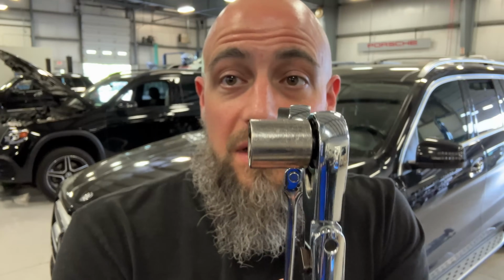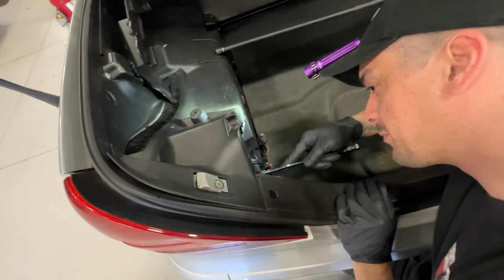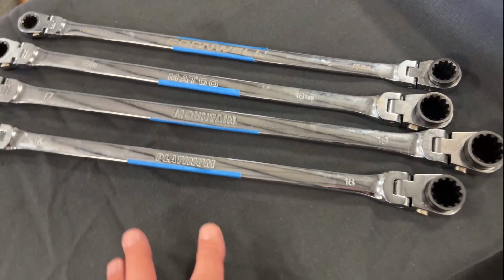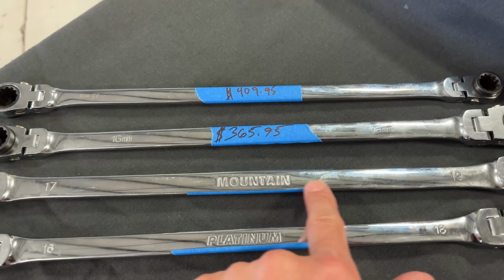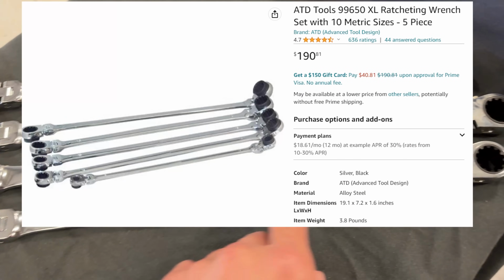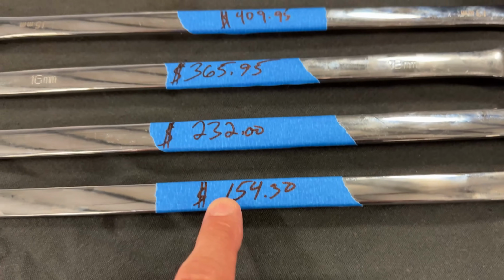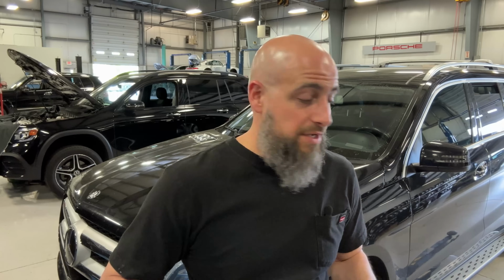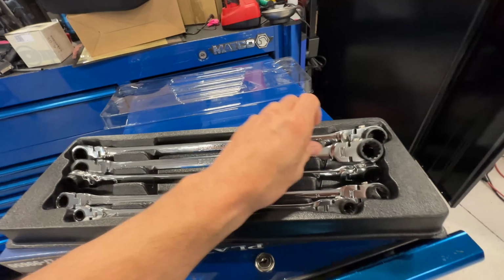Don’t get scammed by the tool trucks! ATD 99650 Mountain XL ratcheting wrench set review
Save $200+ dollars by doing a little research and having a little patience in finding this awesome set of wrenches.
If you time the purchase just right you will find the best value.
I myself love quality tools at the best price about 90% of the time. The other 10% I just purchase it as quick as possible before my impulse runs out. Below are the links to the wrenches as stated in the video. The prices were as of 5/23 so there will be fluctuations. In fact when my co worker bought the $154 set, it was a 3 weeks before I filmed this. So you can see how quickly the prices can change. Google will show you the low and high and averages along with the site links.
Thanks again!
And special thanks to @atdtoolsinc  for sending me some swag for their 45th anniversary. It is truly appreciated!
Lou Palomino

Mountain tools link on amazon